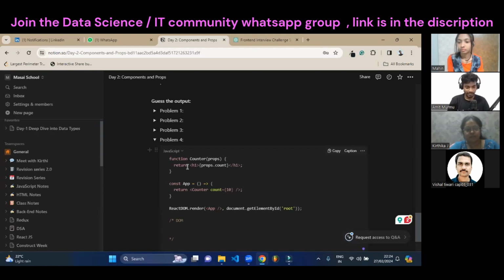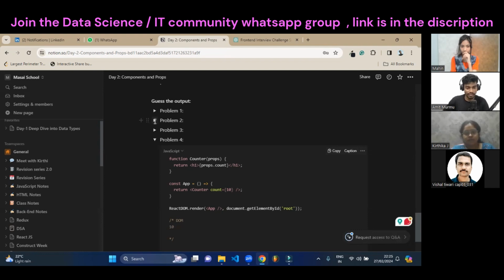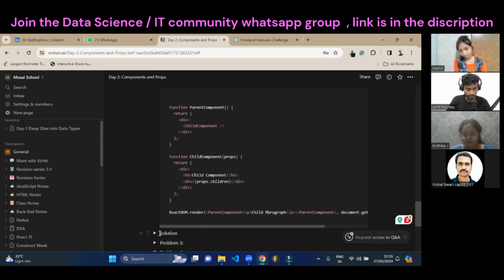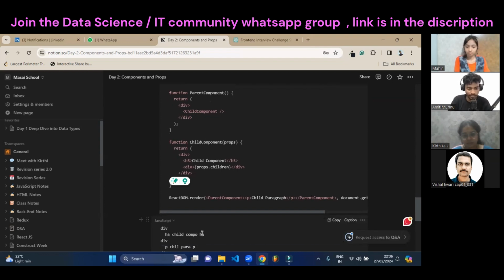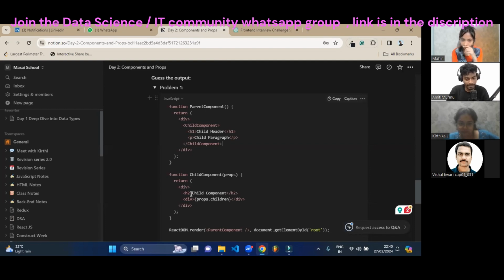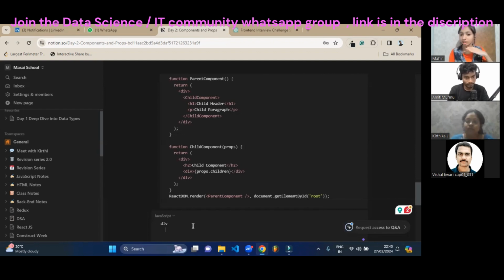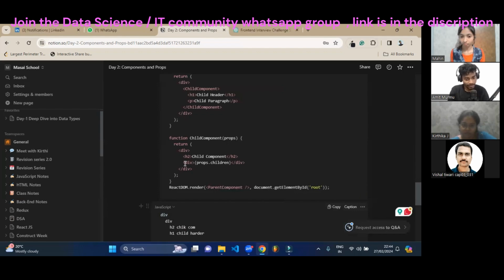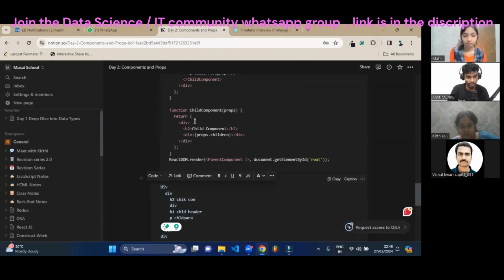Complete Front end with React in 21 Days | Day05 | front end Interview Questions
Hey! 📢

Front end Web development Mock Interview Questions | front end Interview Preparation |frontend interview questions for freshers | html css interview | how to learn front end development fast

Front end Web development Mock Interview Questions